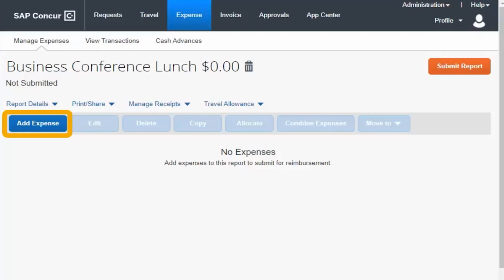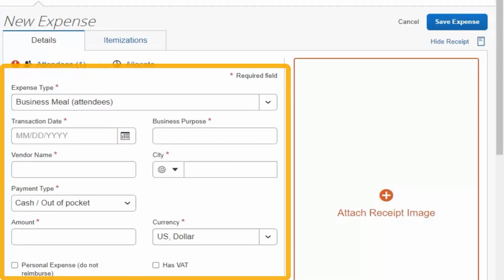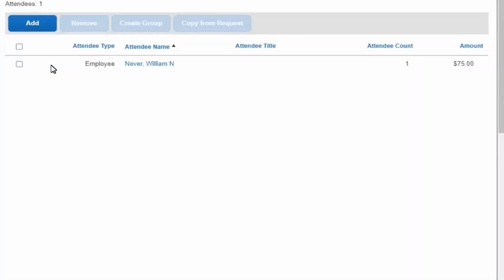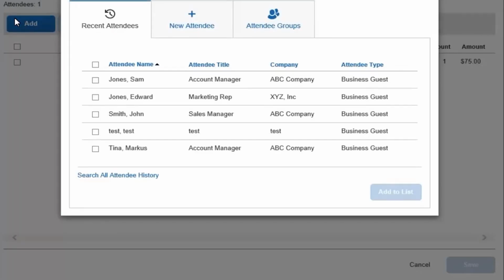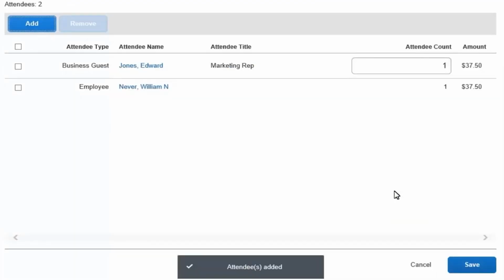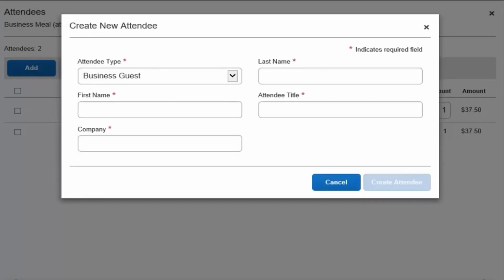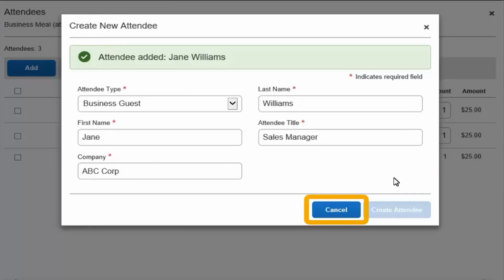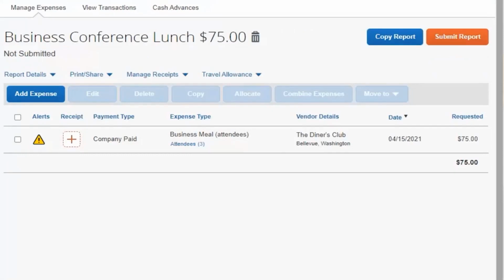[ARCHIVED] Adding Attendees to a Business Meal - SAP Concur - SAP Micro Learning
Some meal and entertainment expenses require you
to add attendees to the expense. After you add your attendees, the amount of the expense will be distributed equally among all attendees.